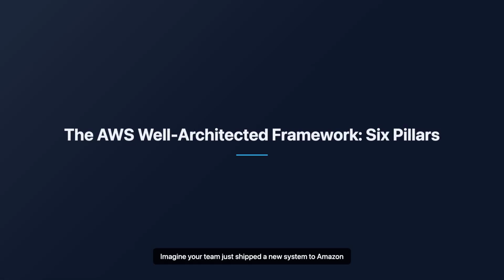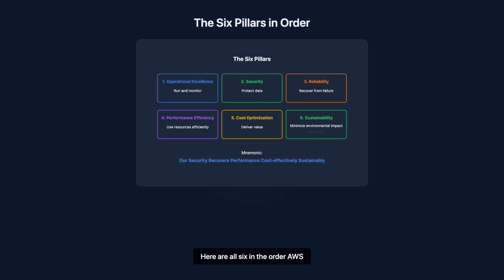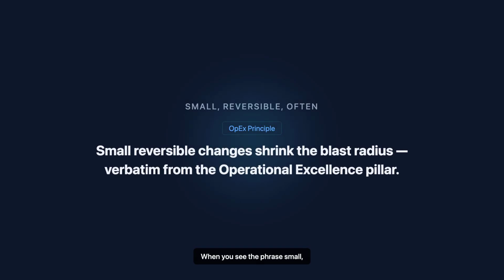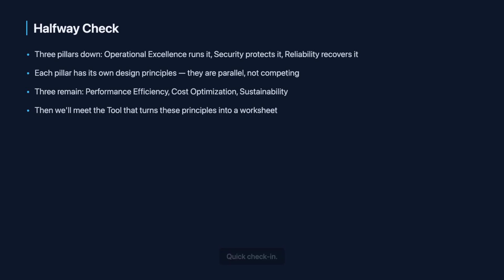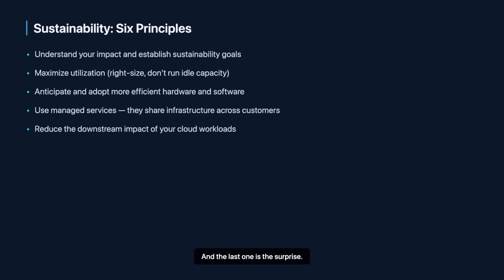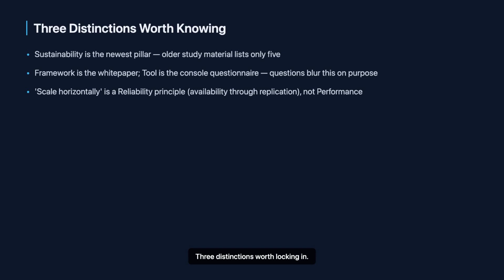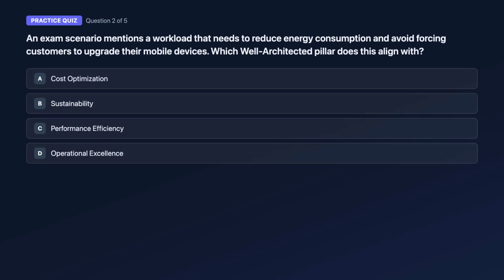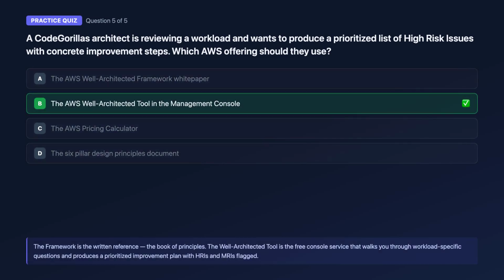CLF-C02 Course #4: The AWS Well-Architected Framework: Six Pillars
Master the six pillars of the AWS Well-Architected Framework — the shared vocabulary that guides architecture decisions on AWS. This comprehensive guide covers Operational Excellence, Security, Reliability, Performance Efficiency, Cost Optimization, and Sustainability, with design principles, decision rules, and the practical Well-Architected Tool.

You'll learn why reliability and cost aren't opposites, the difference between the Framework (concepts) and the Tool (free console questionnaire), and how to spot pillar-specific keywords on exam questions. We break down all seven Security design principles, the six Sustainability principles (including the commonly-missed "reduce downstream impact"), and why horizontal scaling belongs in the Reliability pillar, not Performance Efficiency.

Key Topics:
• The six pillars in order with one-verb definitions
• Design principles for each pillar and how they guide trade-offs
• The Well-Architected Tool: free questionnaire, High Risk Issues, and actionable remediation
• Keyword-to-pillar decision rules for fast exam identification
• Why Sustainability has a birthday (Dec 2, 2021) and appears on updated exams

CHAPTERS
0:00 Introduction
0:55 Previously On
1:47 Is This Architecture Good?
3:28 The Six Pillars in Order
5:52 Operational Excellence & Reliability Design Principles
8:49 Security: The Seven Design Principles
10:24 Performance Efficiency & Cost Optimization
12:45 Sustainability: Six Principles
14:00 The Framework vs The Tool
16:14 Keyword-to-Pillar Decision Rules
17:56 Key Takeaways
18:45 Practice Questions

📌 Chapters
0:00 Introduction
0:55 Previously On
1:47 Is This Architecture Good?
3:28 The Six Pillars in Order
5:52 Operational Excellence & Reliability Design Principles
8:49 Security: The Seven Design Principles
10:24 Performance Efficiency & Cost Optimization
12:45 Sustainability: Six Principles
14:00 The Framework vs The Tool
16:14 Keyword-to-Pillar Decision Rules
17:56 Key Takeaways
18:45 Practice Questions